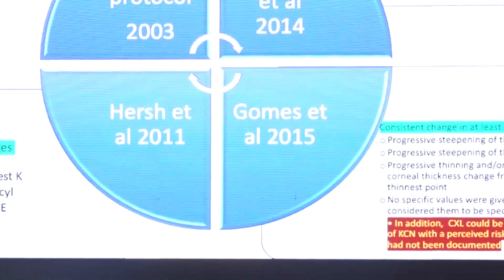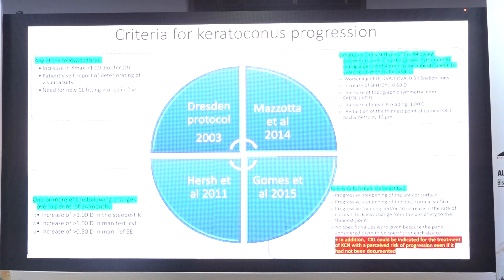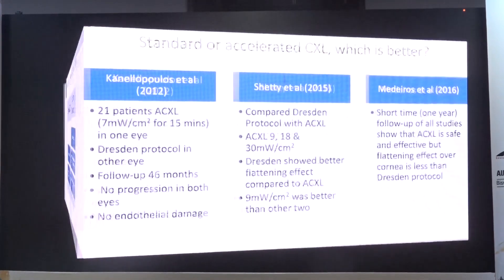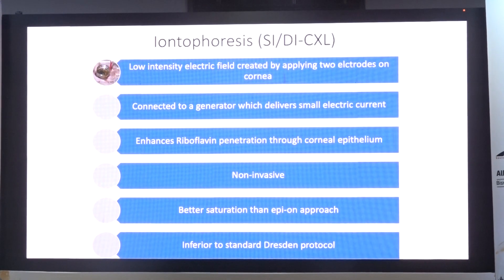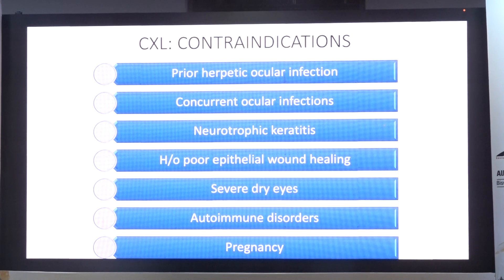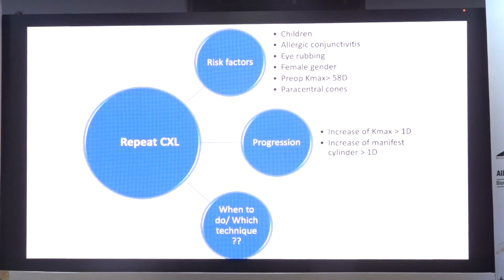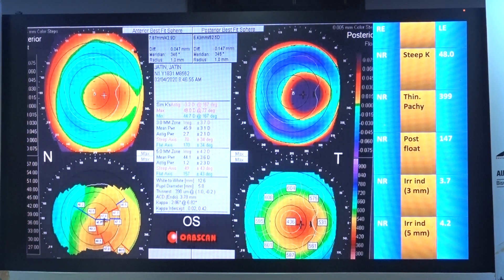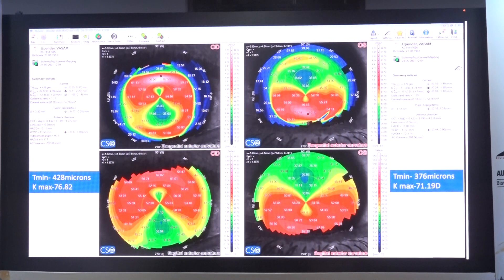AIOC2024 IC317 Topic Prof Vijay Kumar Sharma Should all cases of keratoconus be cross linked